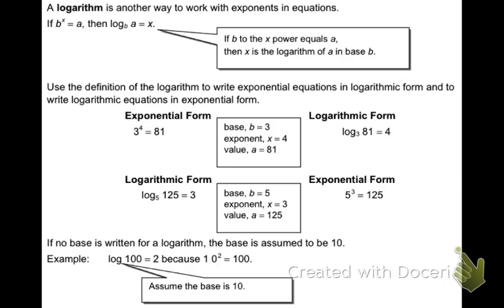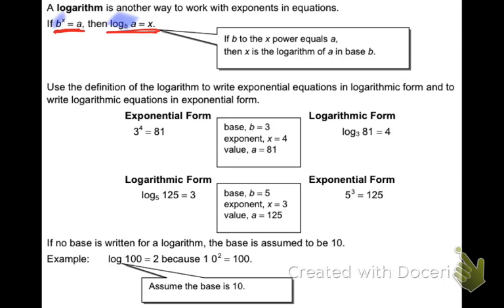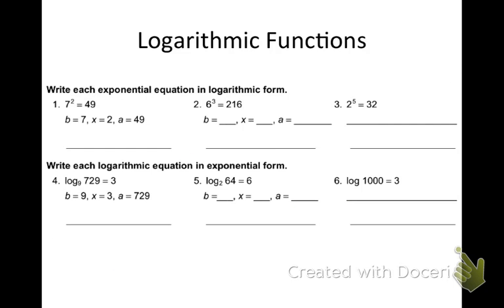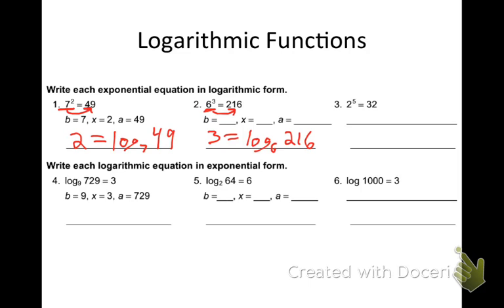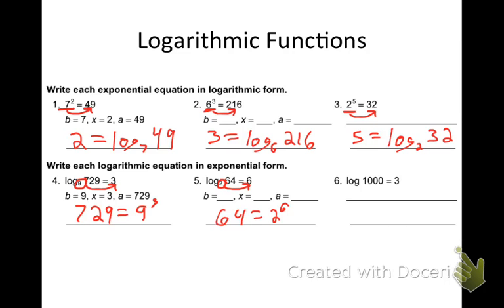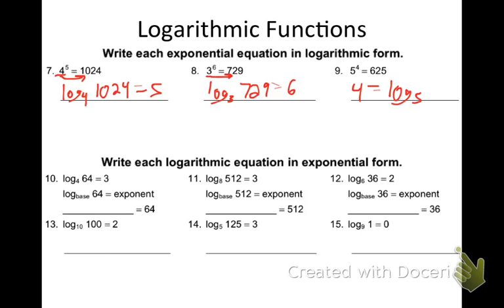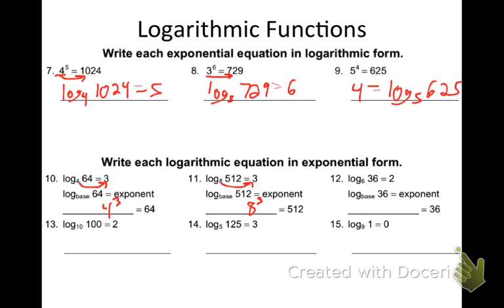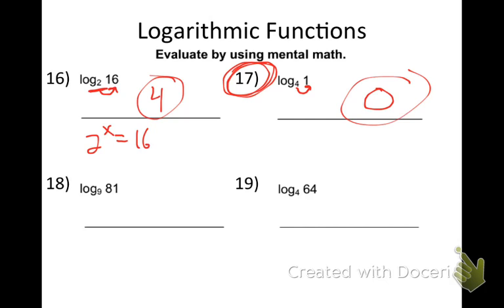Section 7.3 (Logarithmic Functions)